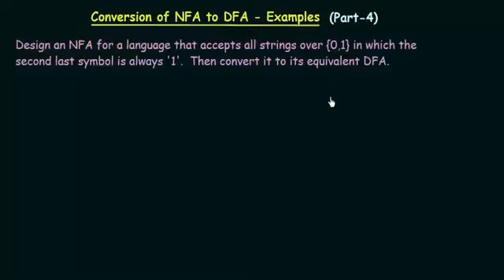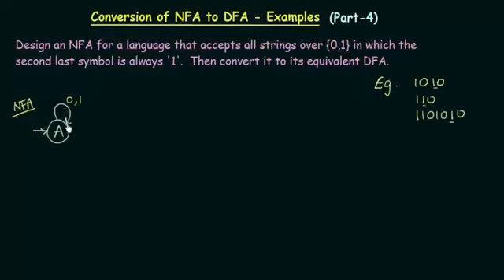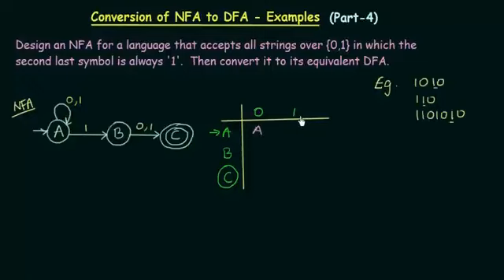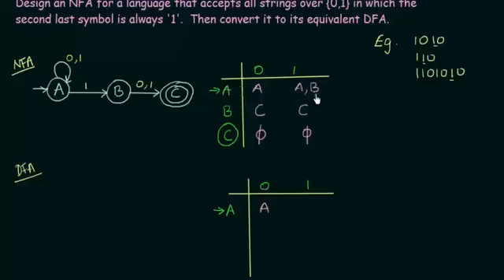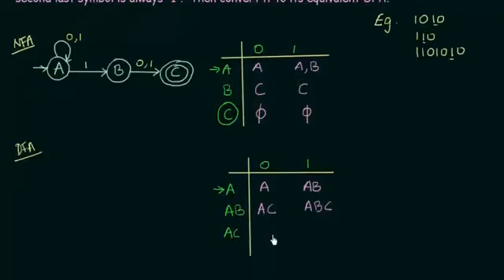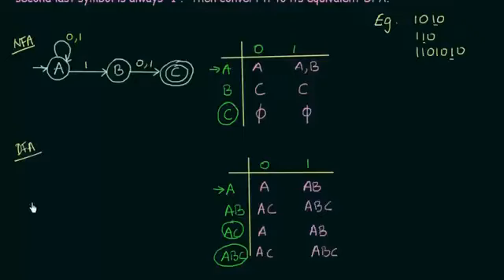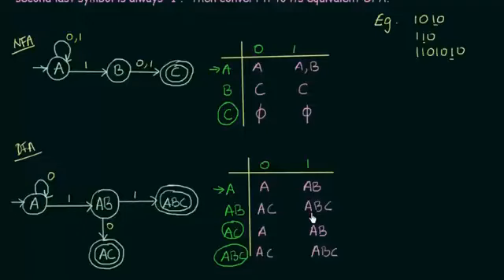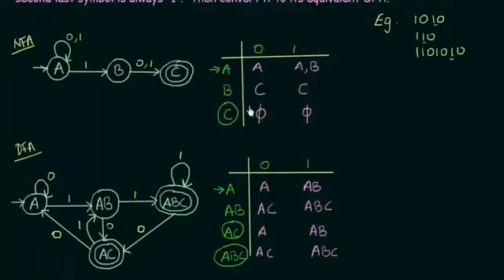Conversion of NFA to DFA Example 4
TOC: Problem Number 4 on Conversion of Non-deterministic Finite Automata (NFA) to Deterministic Finite Automata (DFA).
Topics discussed:
This lecture shows how to design an NFA that accepts all the strings over {0,1} in which the second last symbol is always '1'. After designing this, it is converted to its equivalent DFA using the Subset Construction Method.